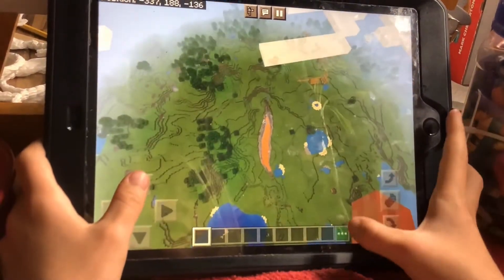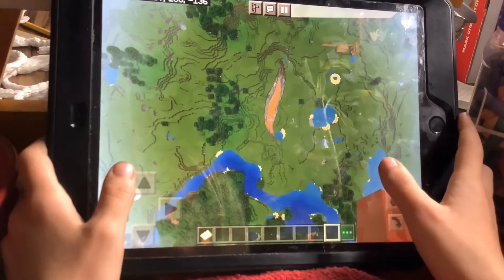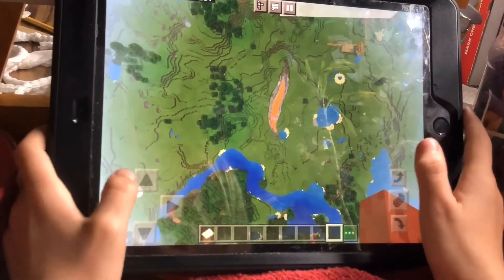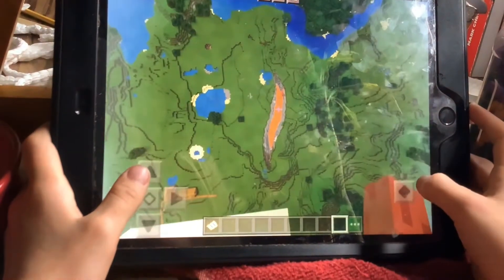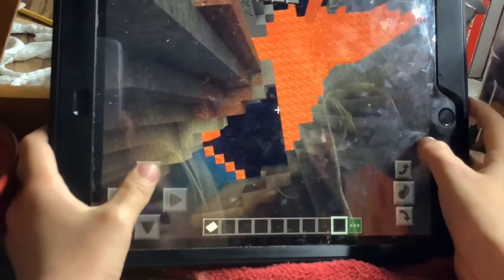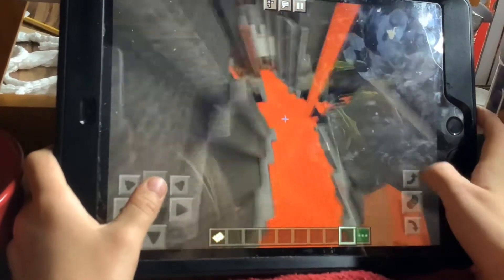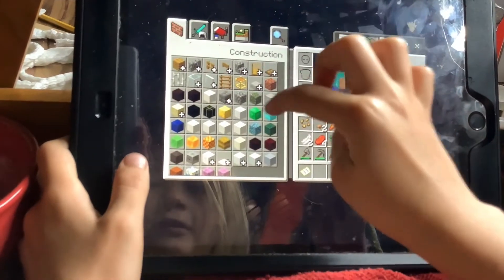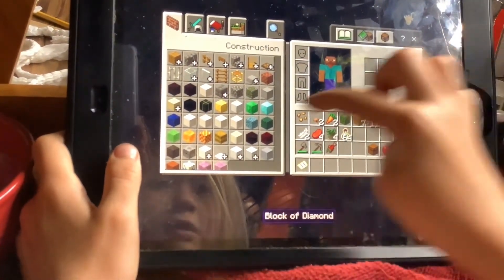Creating mirror image of body wound in Minecraft world